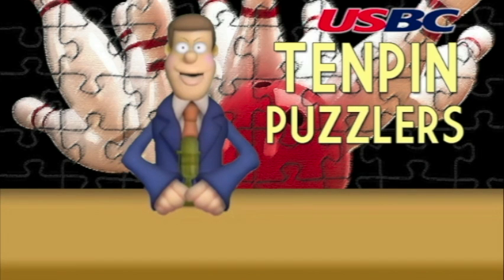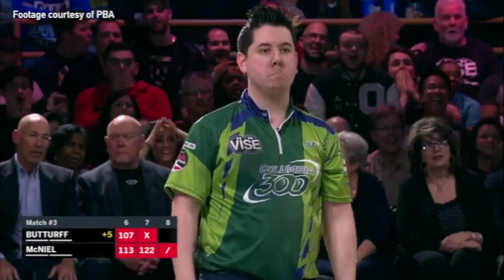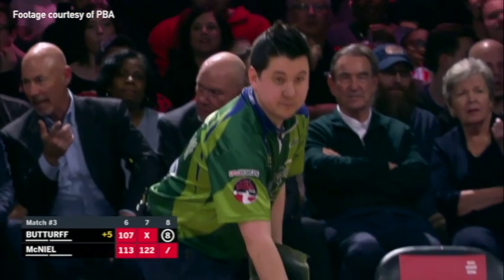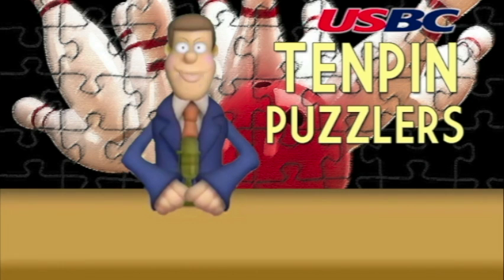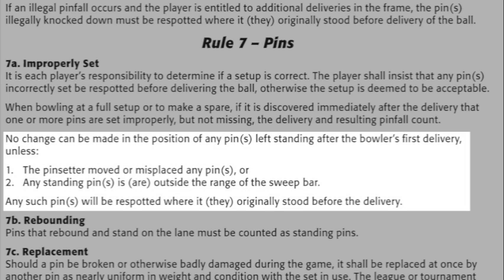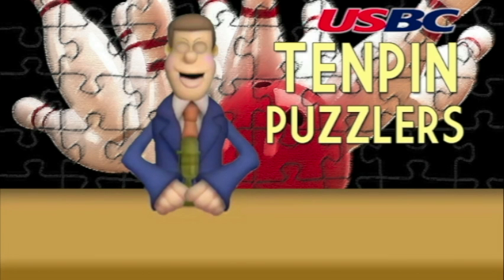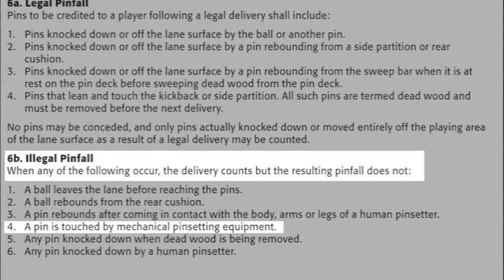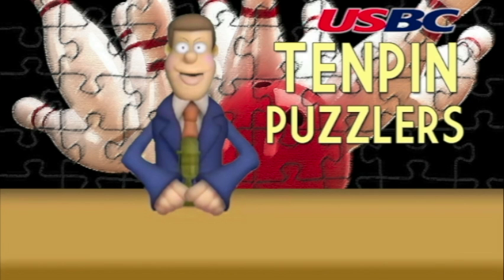Tenpin Puzzlers - Episode 44 - PBA Nails Re-Spot Rule?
Test your knowledge of bowling's rules in this month's episode of USBC Tenpin Puzzlers.

BowlTV is your best resource for bowling videos on YouTube!

You can also find lots of great bowling news and information on our